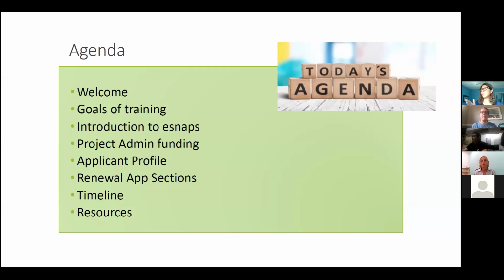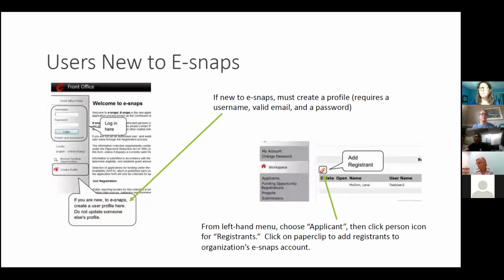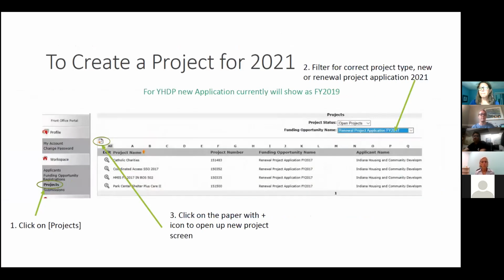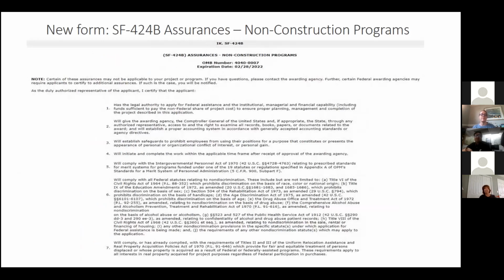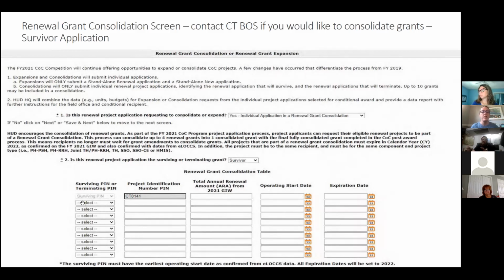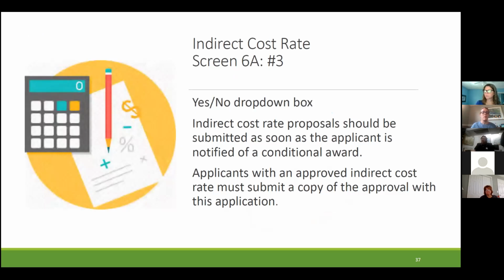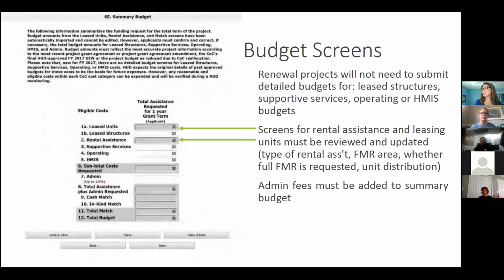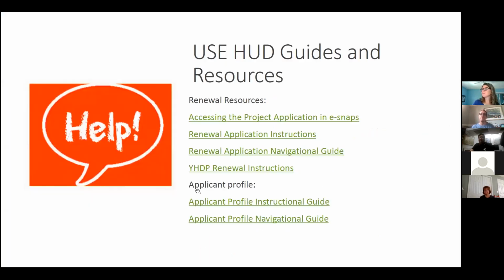Renewal Application NOFO 2021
A how-to video on submission of renewal project applications for CT BOS